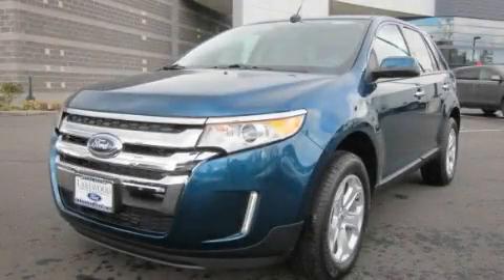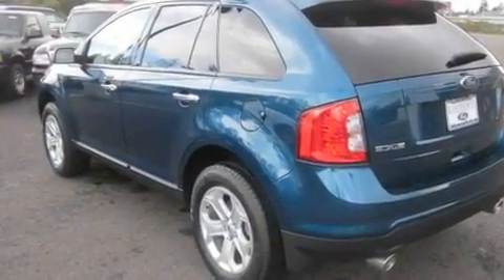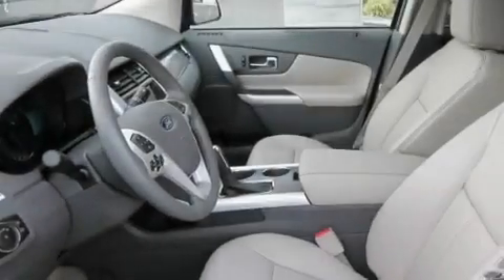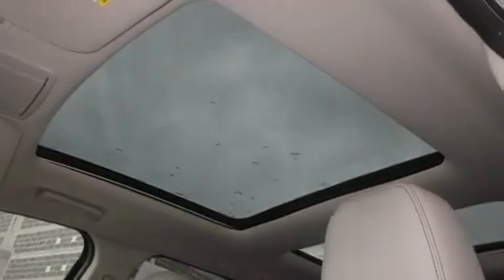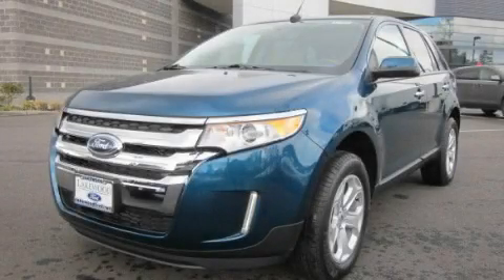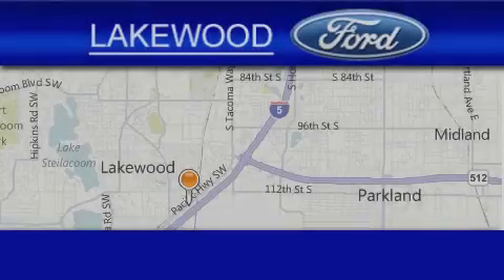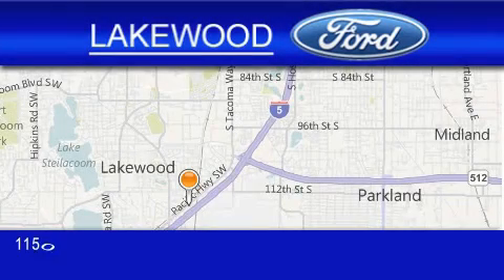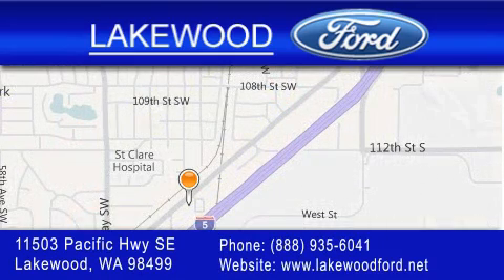2011 Ford Edge Lakewood WA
Year : 2011

 Make : Ford

 Model : Edge

 Engine : 3.5L 4CYL

 Trans . : Automatic

 Exterior : Mediterranean Blue

 Miles : 25

 Interior : Stone

 Lakewood Ford

 11503 Pacific Highway SE

 2011 Ford Edge Lakewood WA